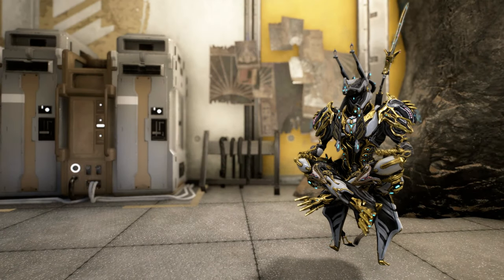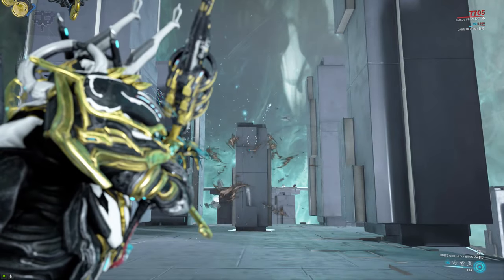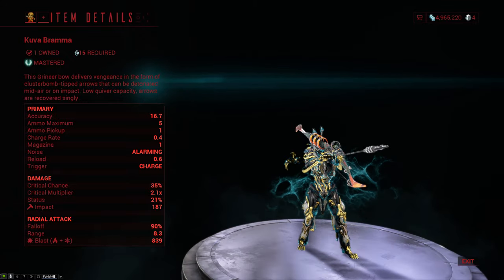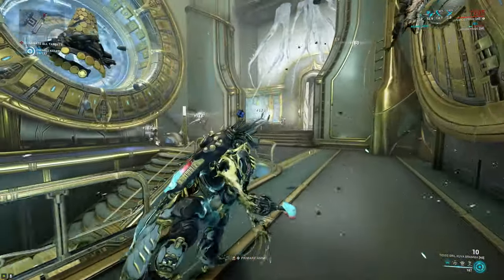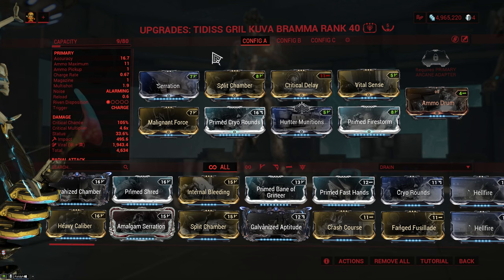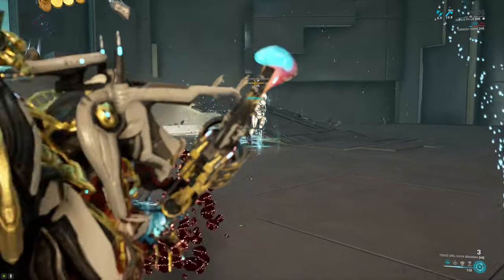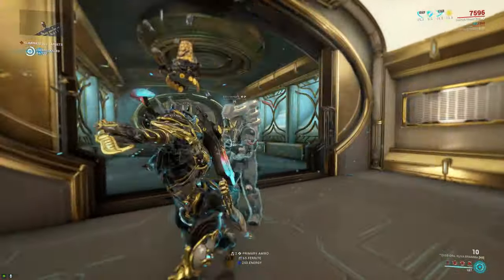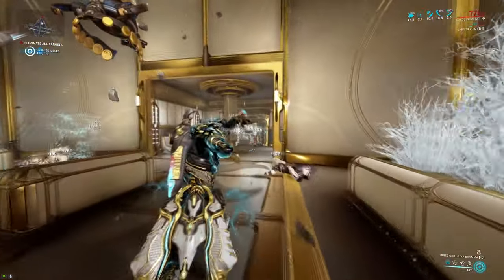Warframe Weapon Encyclopedia - Kuva Bramma (2022)